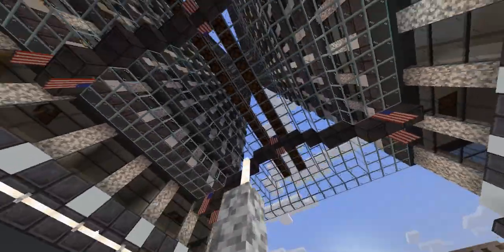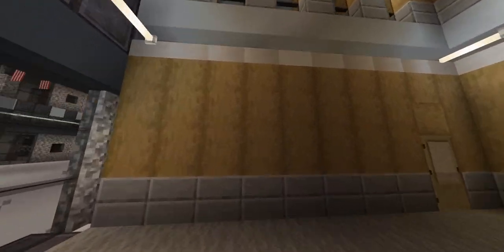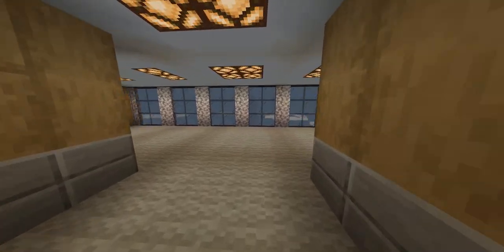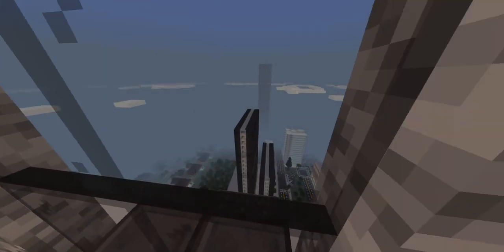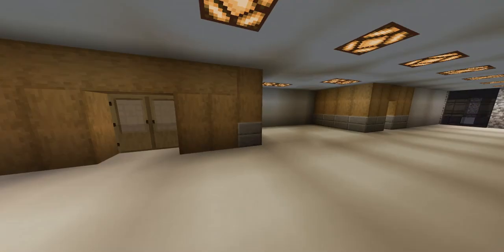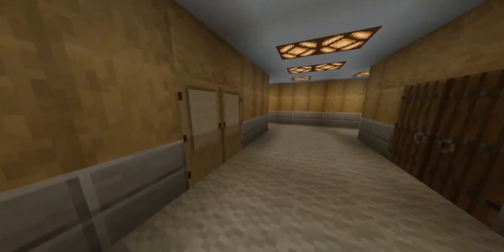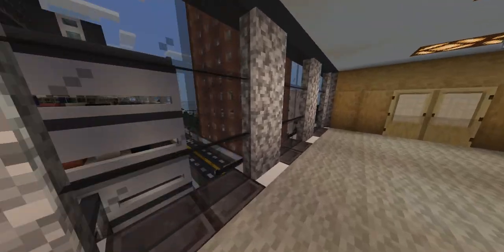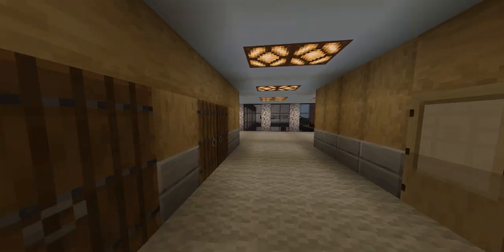Tall office building tour